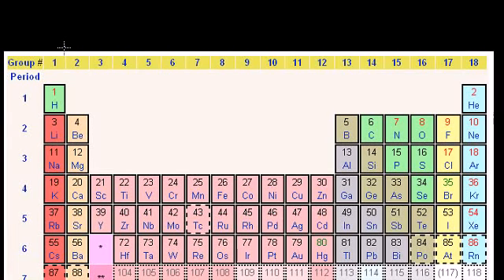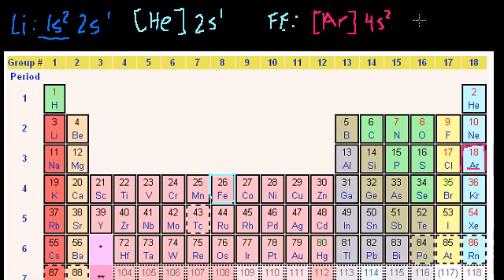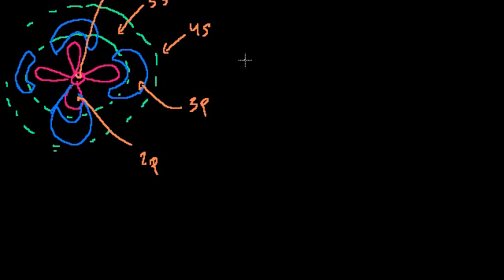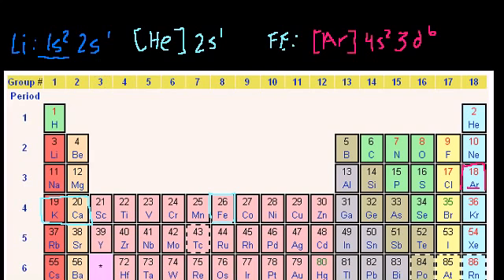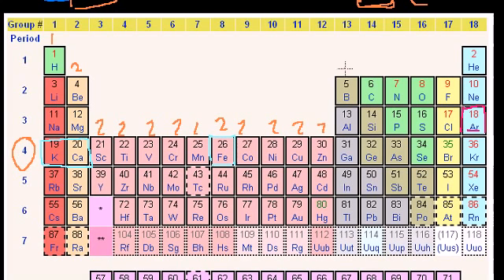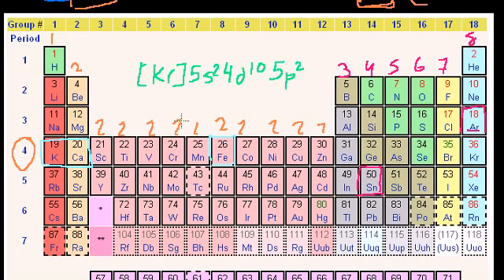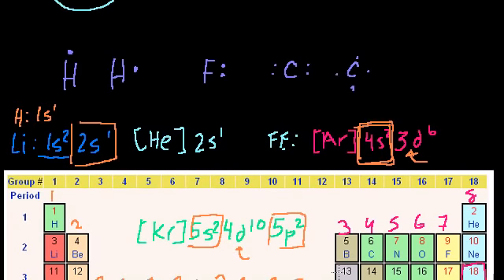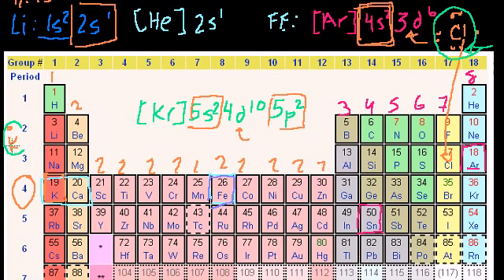9 Chemistry-Valence Electrons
Valence Electrons